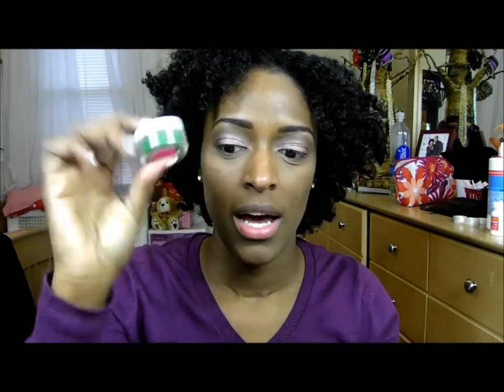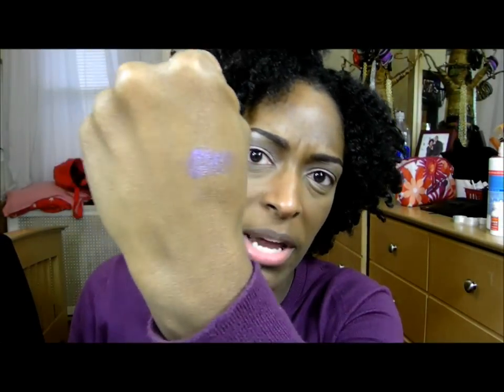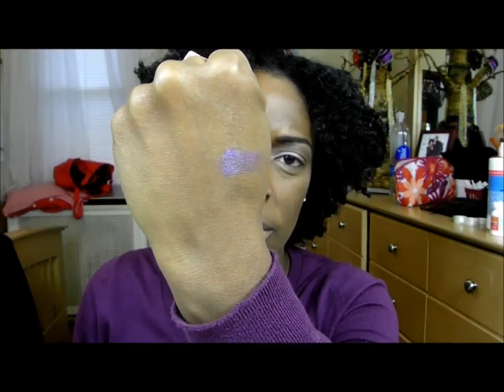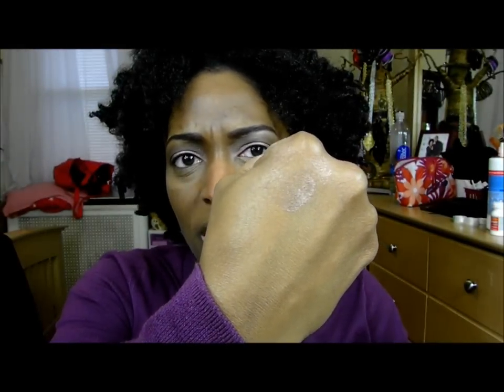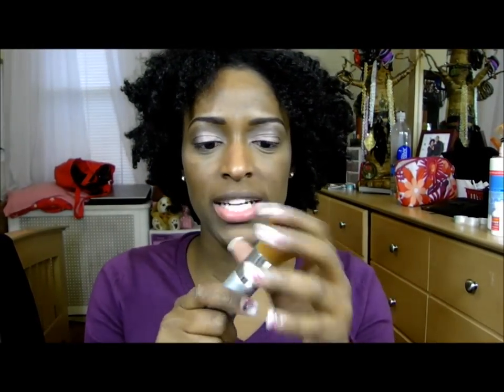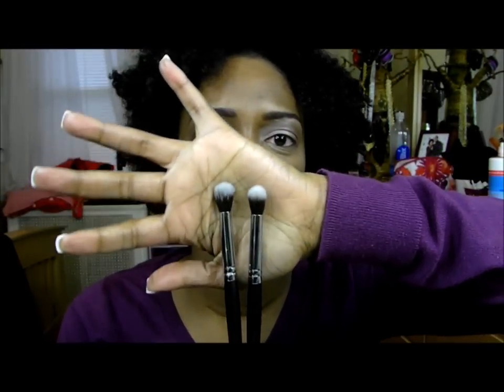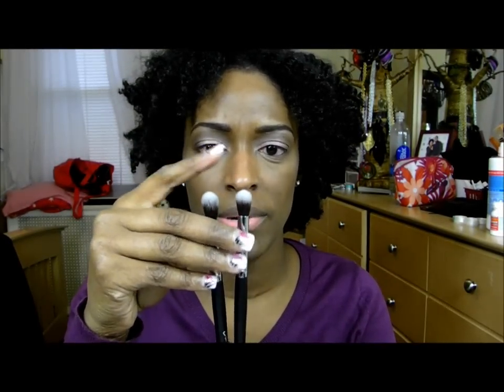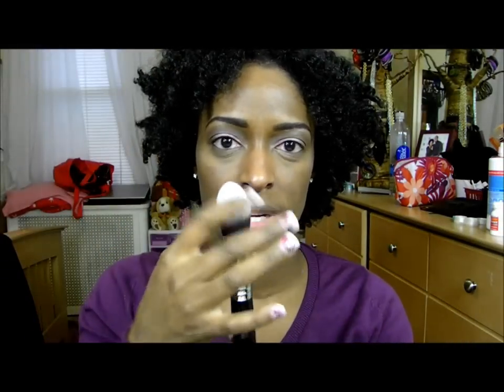Collective Haul Jan 2012 (Part 2) - TotalDivaRea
FIRST HAUL OF 2012
Products were purchase by me and opinions are my own.

I am always taking request for tutorials, reviews, vlogs and even blog ideas for my blog.